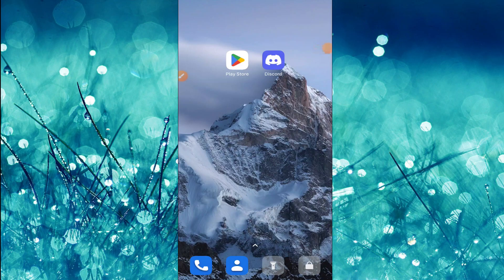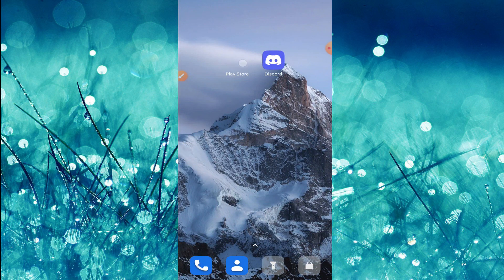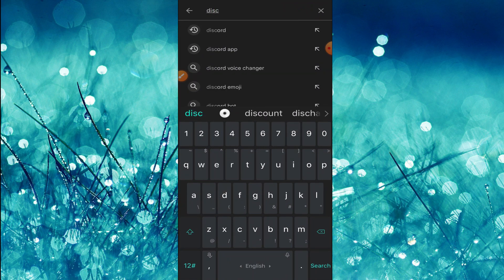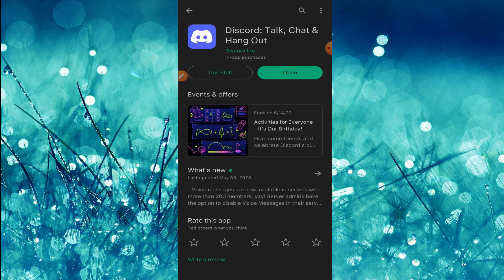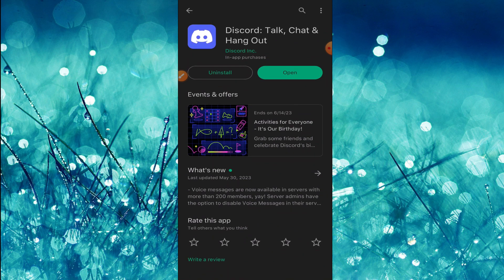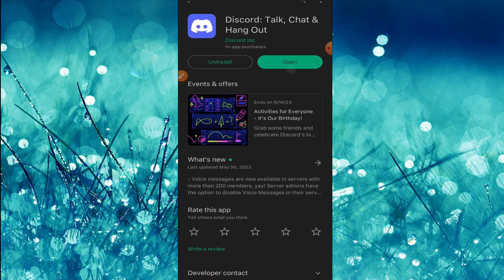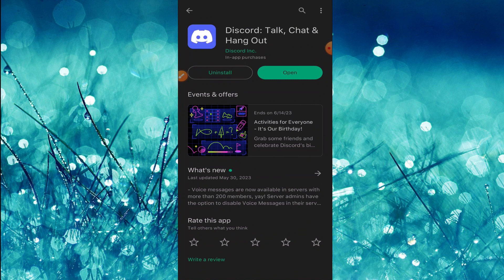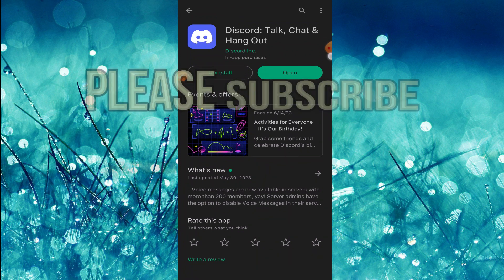How to Update Discord App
IN THIS VIEDEO I WILL SHOW YOU How to Update Discord App.
Discord is perhaps the most popular messaging app for gamers. Every Discord update brings with it new features, security patches, and performance improvements. To make the most of all of this, you should always update the Discord app to its latest version. We’re going to show you how to update Discord on Windows, macOS, Linux, Android, and iOS.